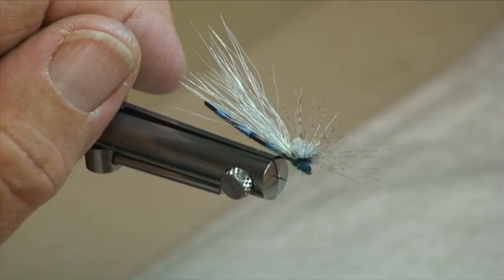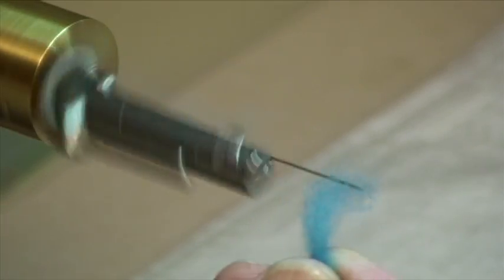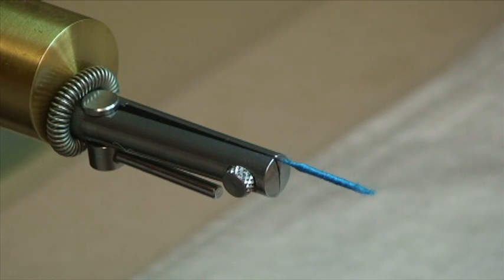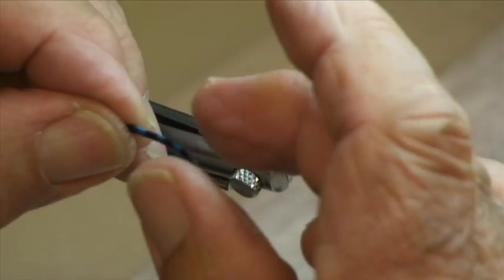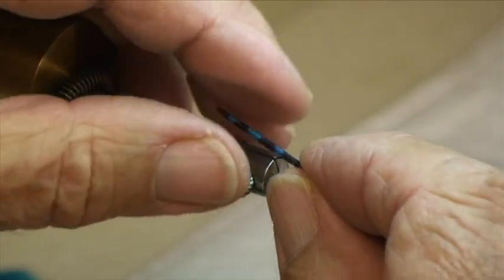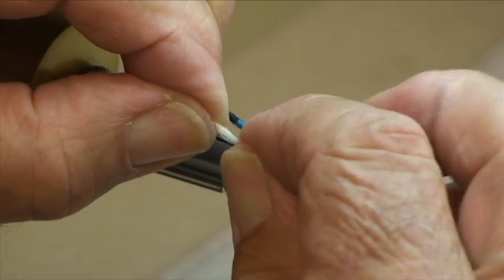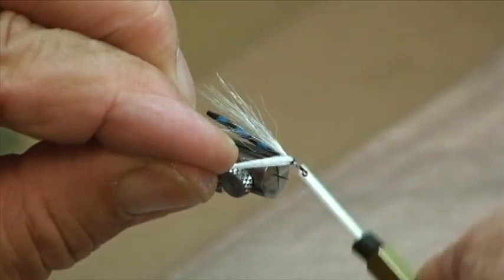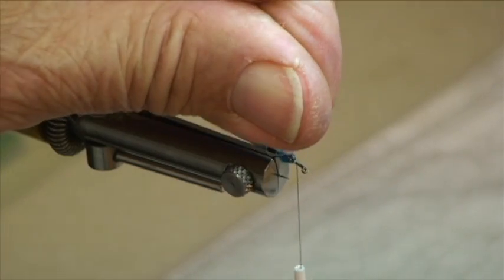The Adult Dry Damsel Fly Tied On A Norvise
Norm Norlander ties the Adult Dry Damsel Fly pattern on a Norvise. This early Summer hatch is a "must have" for still water fly fishing all across the U.S. and Canada. The Adult Dry Damsel Fly is quite prolific and you'll have spectacular successes at times with this pattern. Watch Norm tie this fly step-by-step with his easy going style using tips that will definitely help Norvise users tie better flies faster!